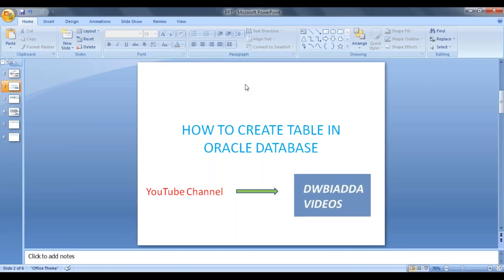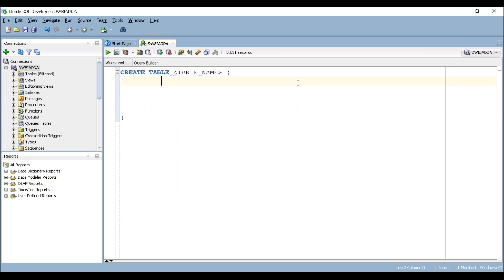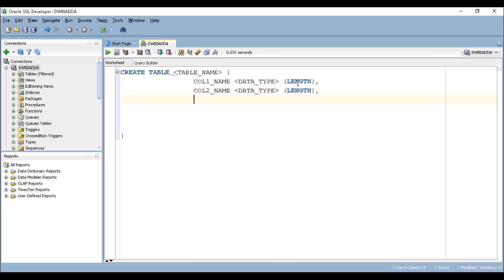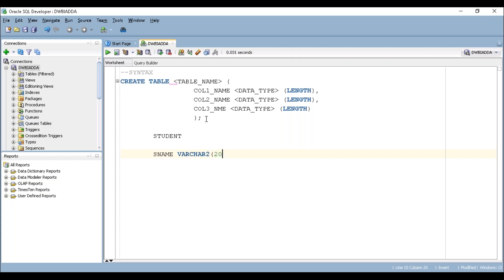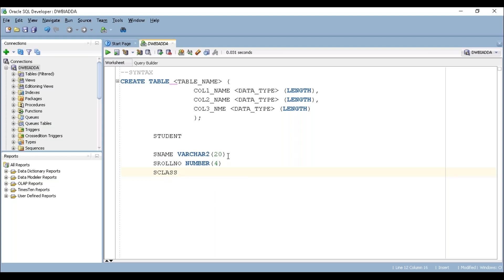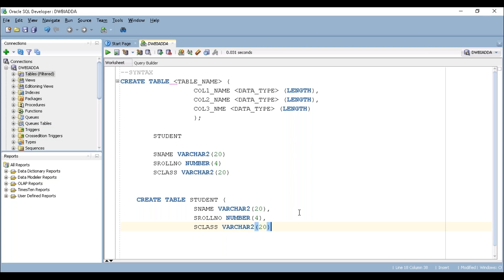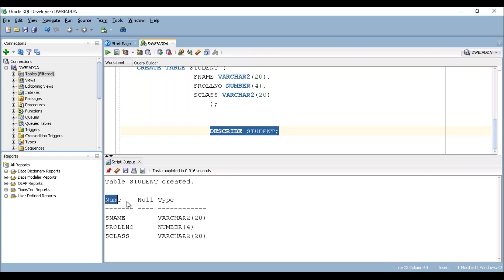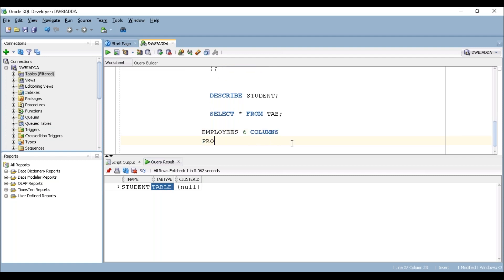HOW TO CREATE TABLE IN ORACLE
In this video we will see how to create table in oracle also PFB syntax and create table statement used in this video

--CREATE TABLE SYNTAX

CREATE TABLE TABLE_NAME (

   COL1_NAME DATA_TYPE (LENGTH),
   COL2_NAME DATA_TYPE (LENGTH),
   COL3_NAME DATA_TYPE (LENGTH)

CREATE TABLE STUDENT (
   SNAME VARCHAR2(20),
   SROLLNO NUMBER(4,0),
   SCLASS VARCHAR2(20)